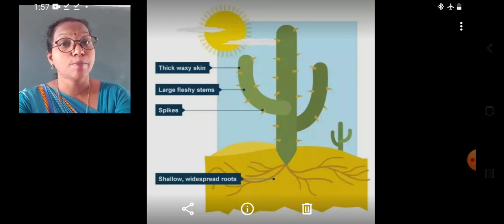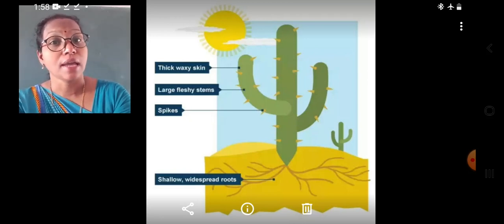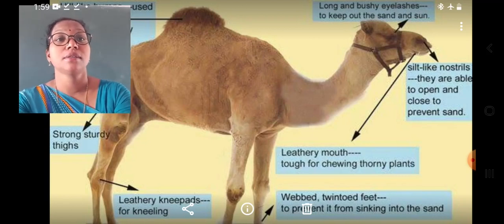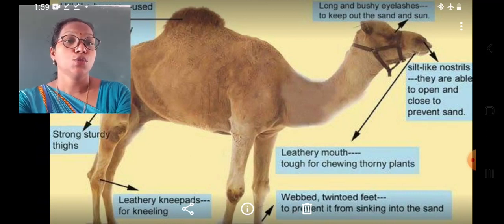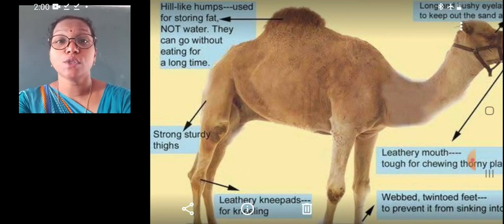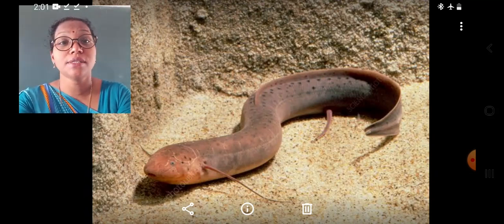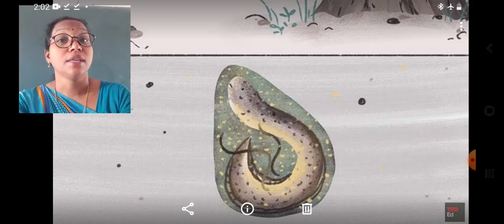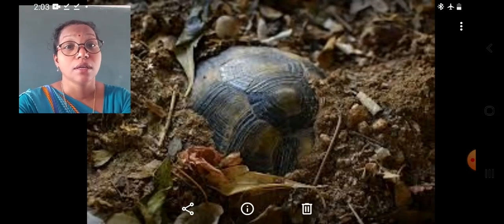SJS - NGH Class 6 SCIENCE - 15